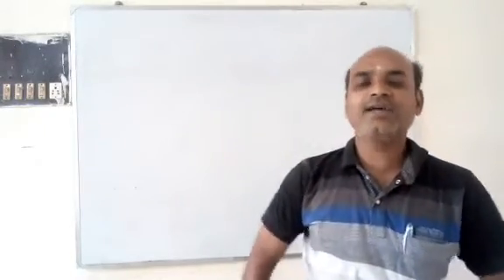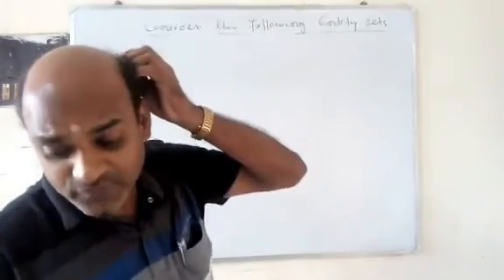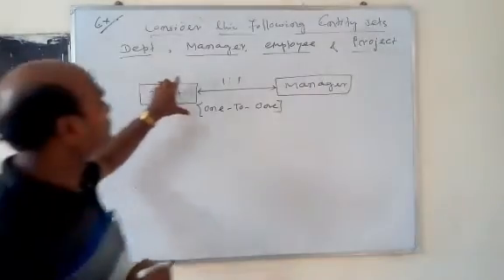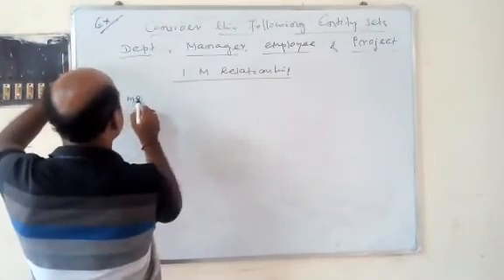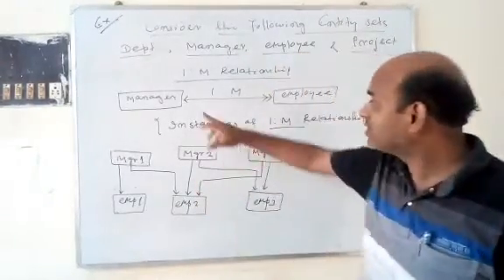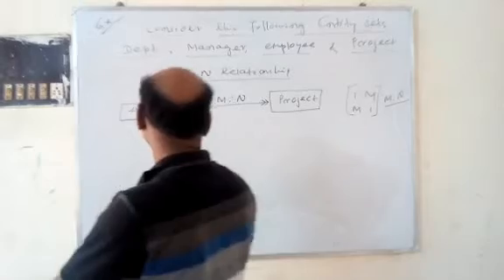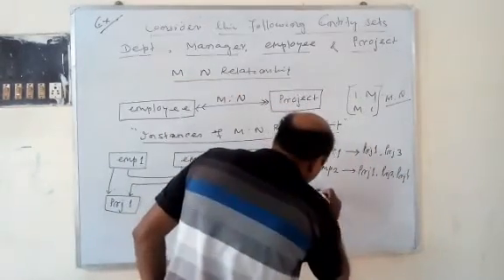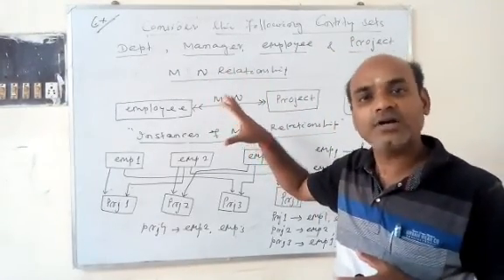Different relationship in ER Diagram